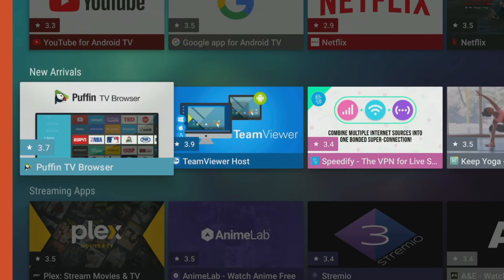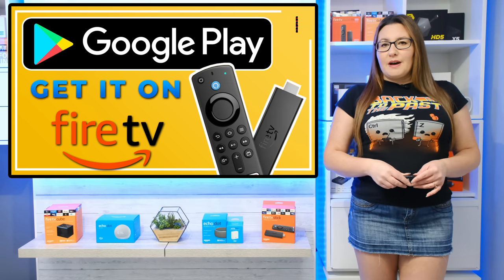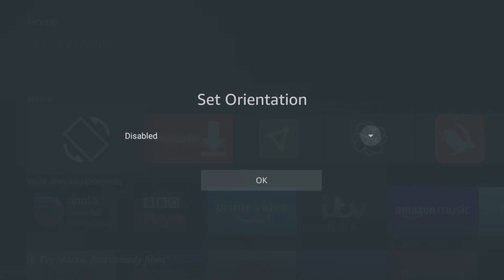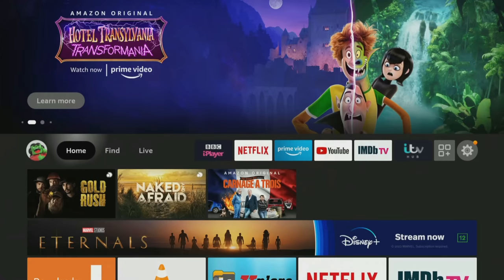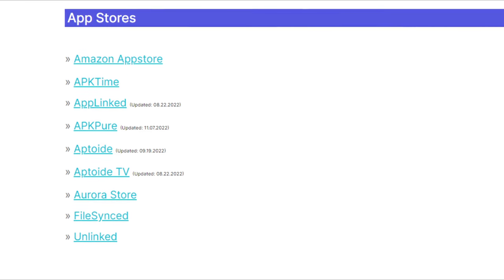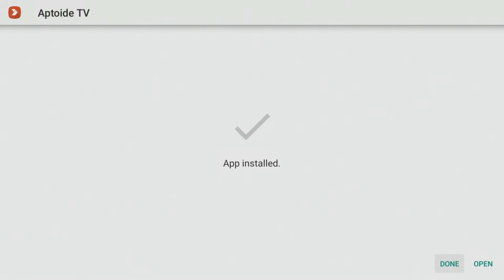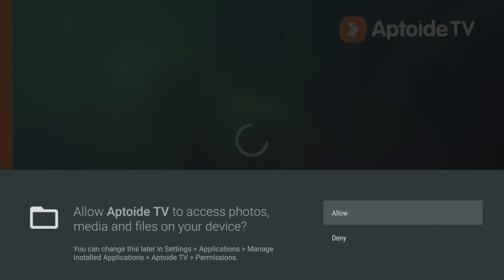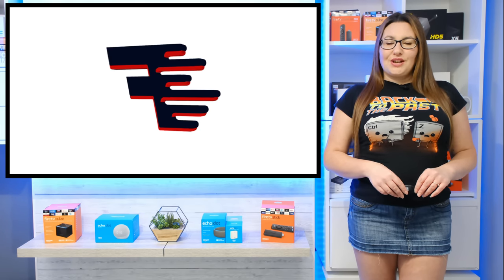GOOGLE PLAY STORE ON FIRESTICK & FIRE TV | EASY INSTALL | 2023 UPDATE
Get access to Google Play Store apps on Firestick, Fire TV and Fire Tablet. Easy install guide.